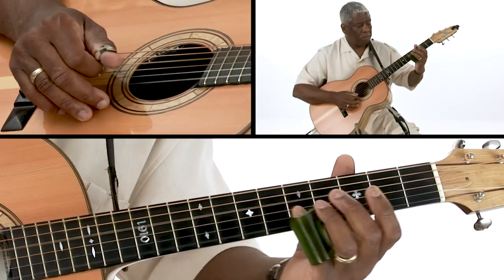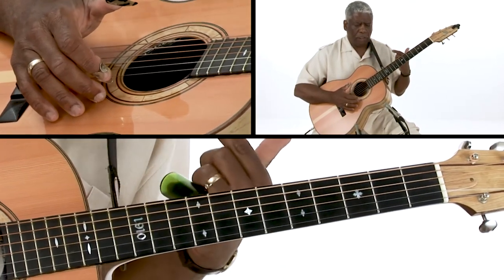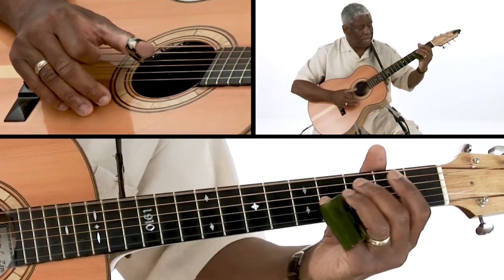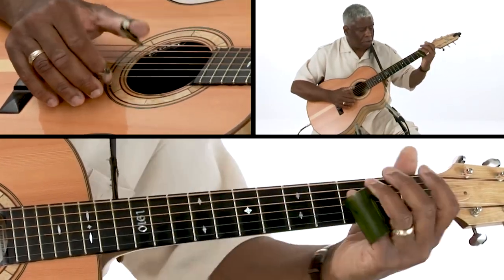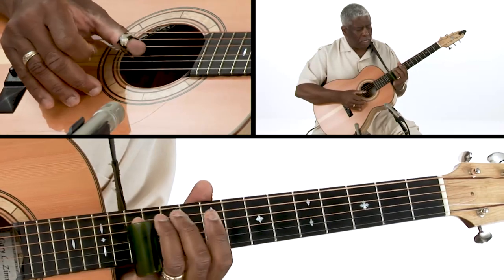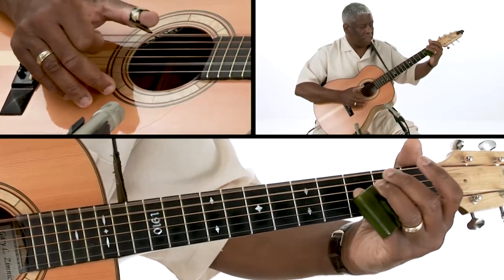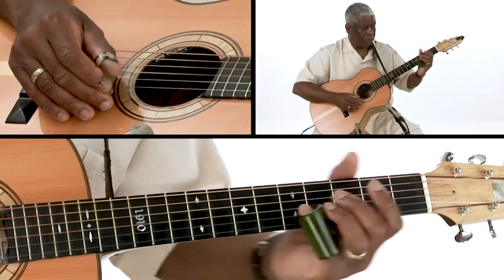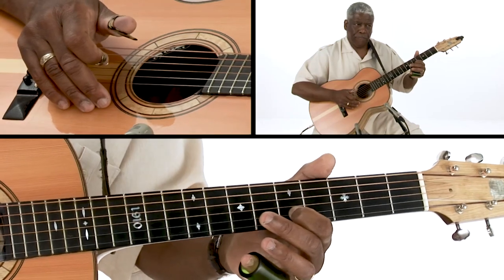🎸Gospel Blues Guitar Lesson - Jesus Make Up My Dying Bed Breakdown - Rev. Robert Jones